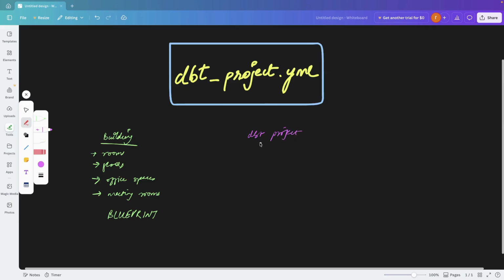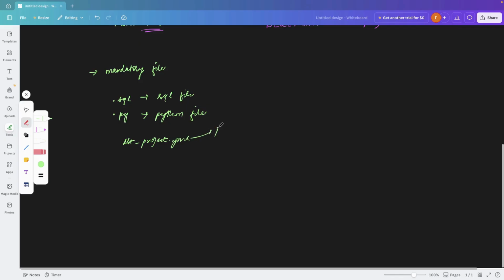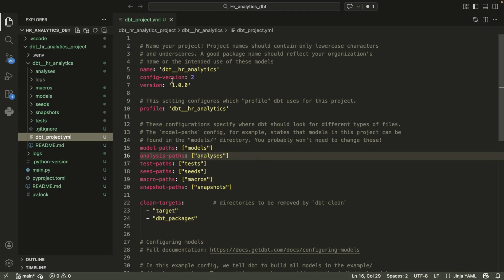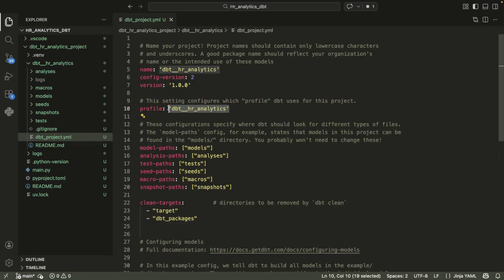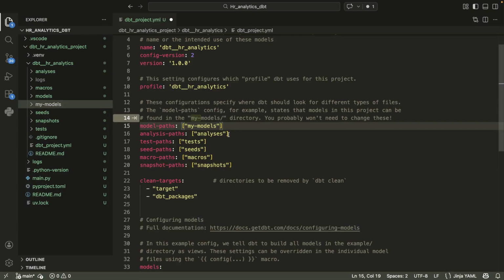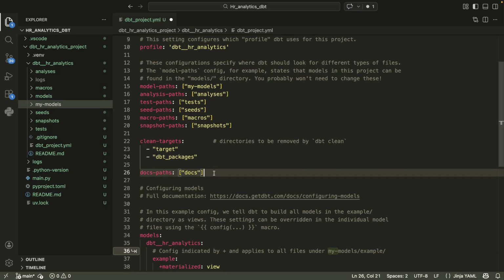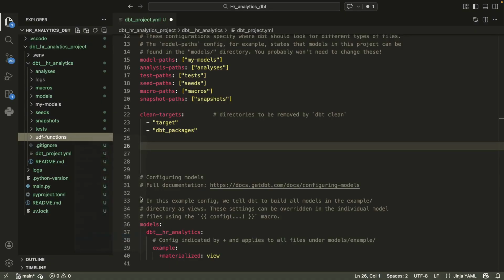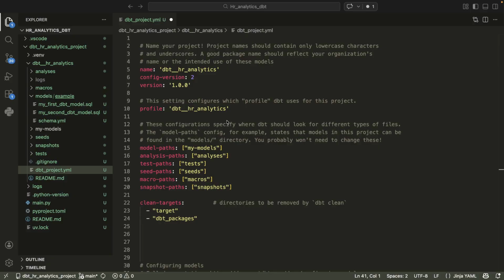dbt_project.yml Explained Once & For All | Complete Configuration Guide | 2026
In this video, I provide a complete walkthrough of the dbt_project.yml file using a real project example (dbt__hr_analytics). I explain every important configuration present in the file, what each setting does, and how it influences the structure and behaviour of a dbt project.

Starting from the project-level settings like name, config-version, version, and profile, I break down how dbt uses these to identify and run your project. I then dive deep into all the path-related configurations including model-paths, analysis-paths, test-paths, seed-paths, macro-paths, and snapshot-paths, and demonstrate how you can customize them to reorganize your project directories.

I also explain the purpose of clean-targets and how dbt clean uses it to remove generated artifacts such as the target and dbt_packages folders.

Finally, I cover model-level configurations inside the models block, showing how to apply default settings (like +materialized: view) to an entire directory.

In this video, you will learn:
- Meaning and usage of core project settings (name, version, profile)
- How dbt discovers project files using different path configurations
- Customizing model, seed, test, macro, analysis, and snapshot paths
- Understanding and using clean-targets with dbt clean
- Applying default model configurations using the models section
- How directory-level configs propagate and can be overridden in models

This video is ideal for anyone who wants a strong foundational understanding of the dbt_project.yml file and how to configure a dbt project in a clean and scalable way using dbt.